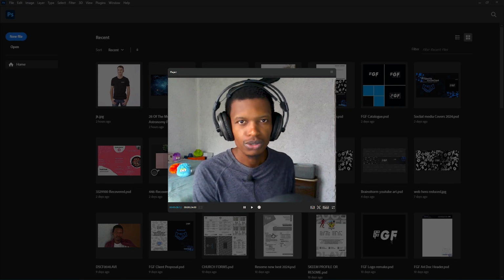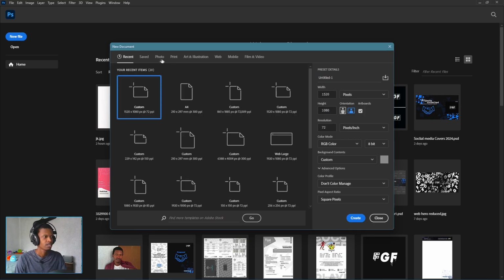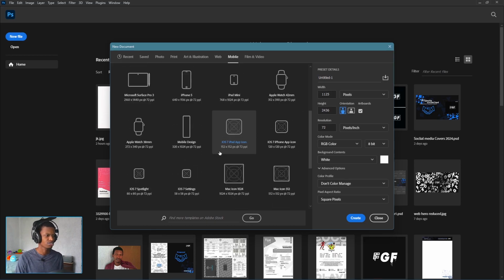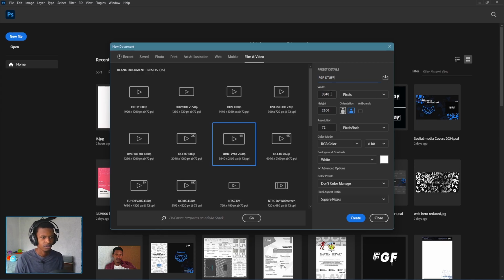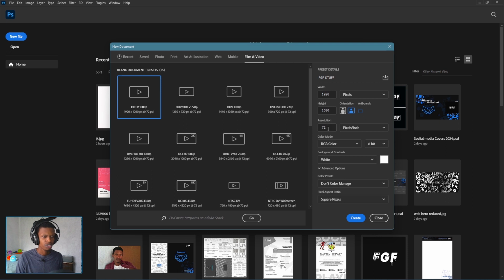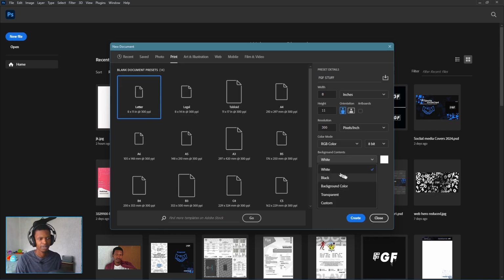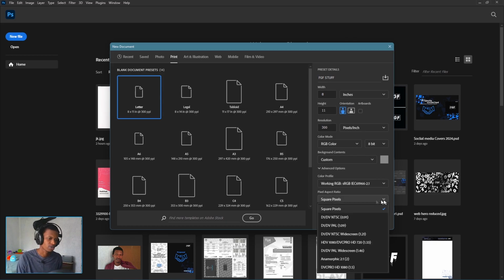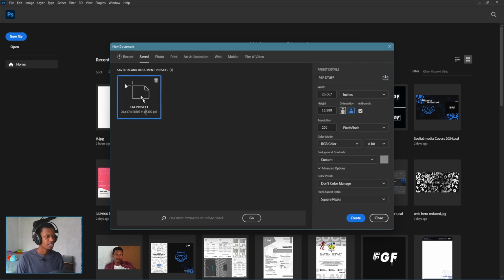NEW DOCOMENT WINDOW - Explained.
Here I explain everything about the New  document window on Adobe Photoshop since some people don't know the importance of it.